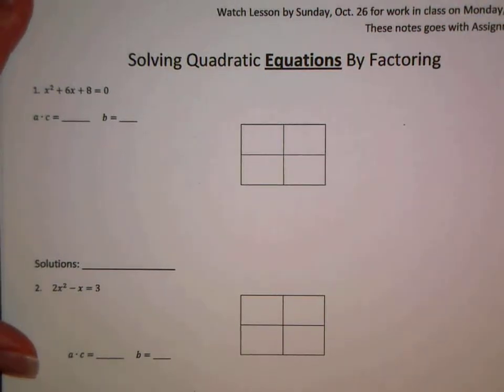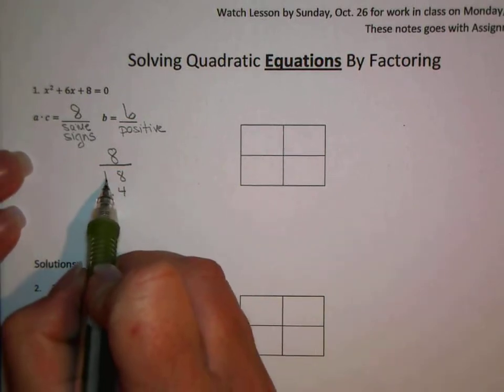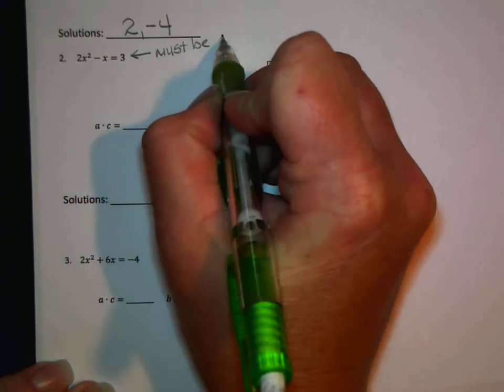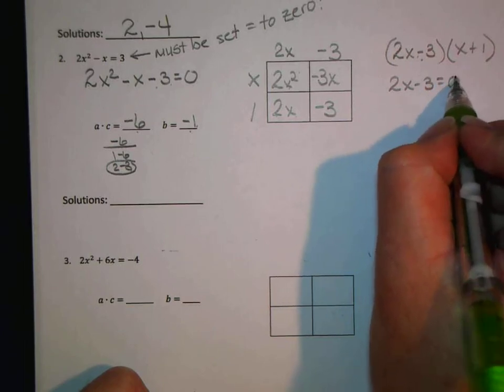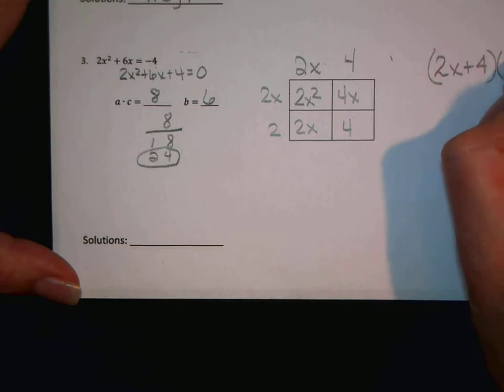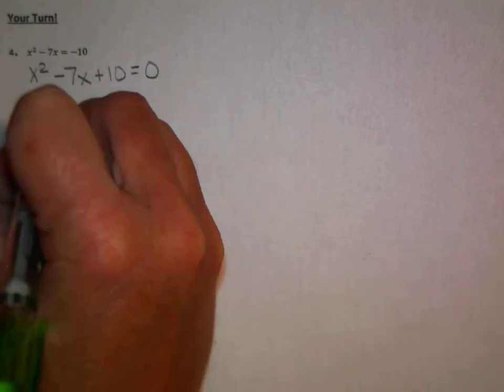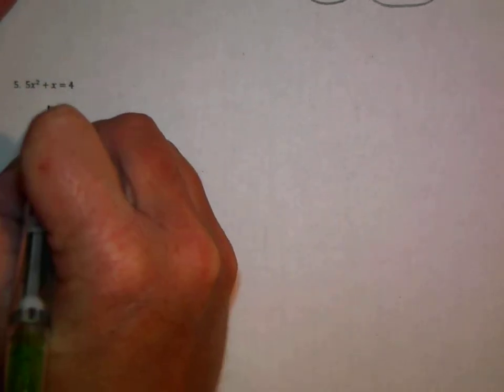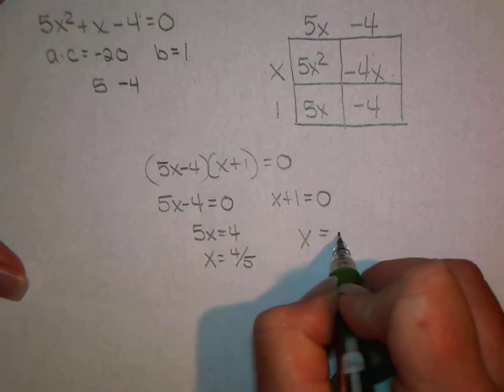Solving Quadratic Equations